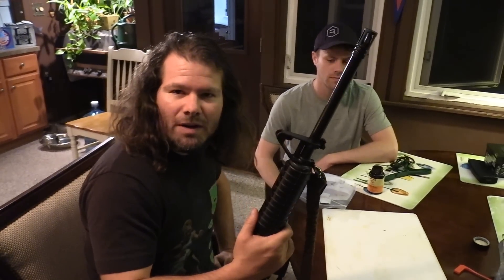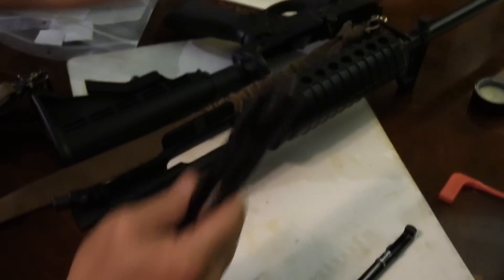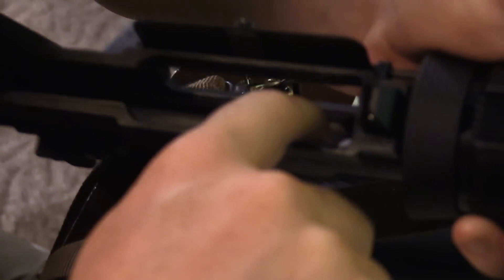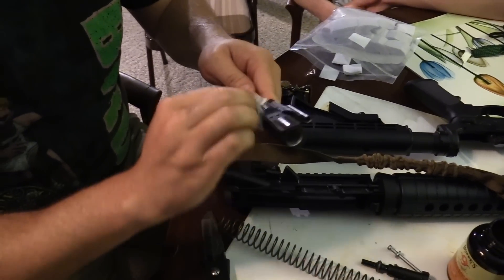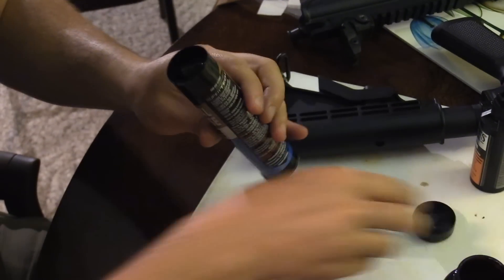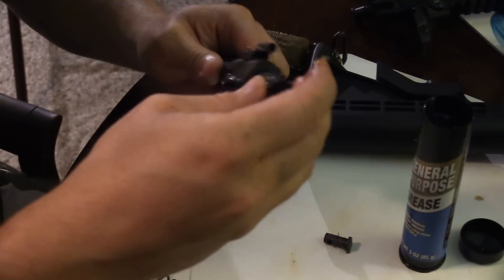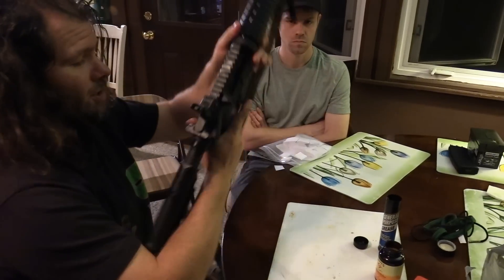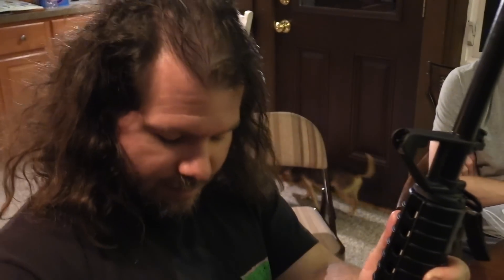Brand New AR-15: Before You Fire That First Round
tag=valrid01-20

tag=valrid01-20

tag=valrid01-20

Getting a new AR-15 requires you making sure it is cleaned, lubricated, and functional. In this video, Reid breaks down how to disassemble, clean, and lubricate your new AR-15.